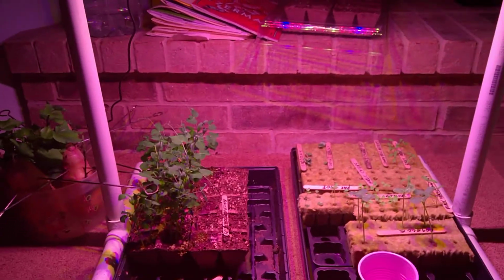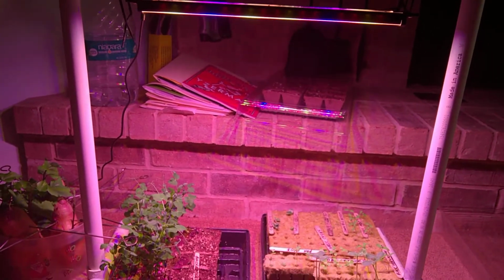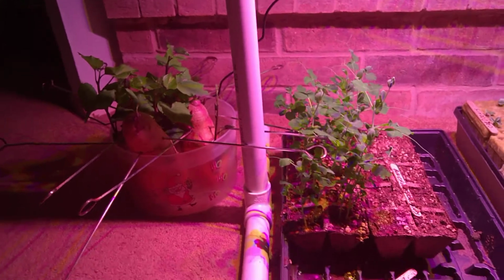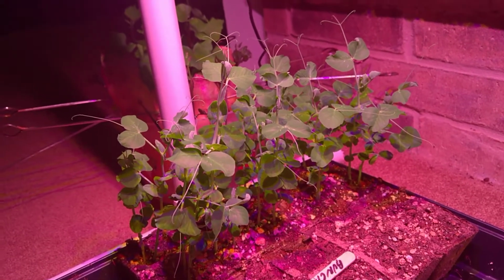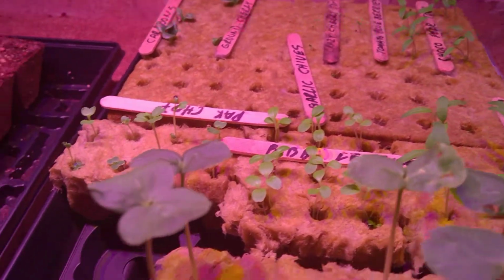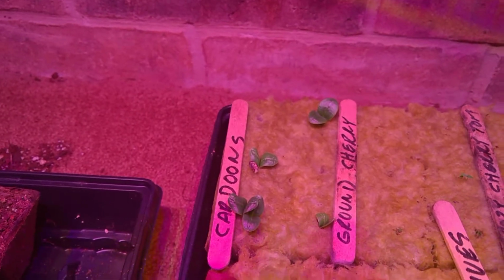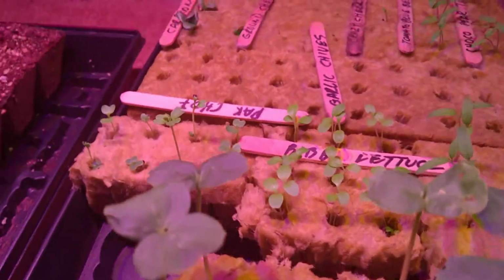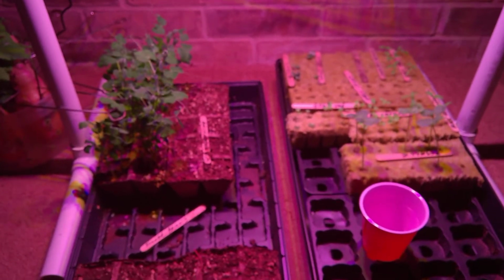WP 20170521 14 23 30 Pro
garden update 5/21/17